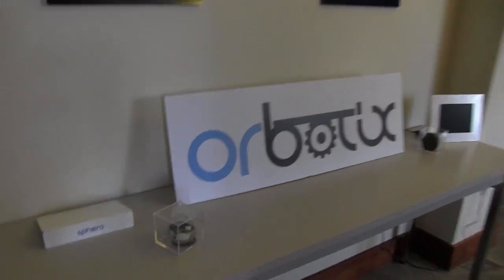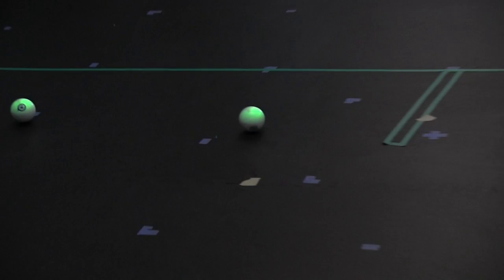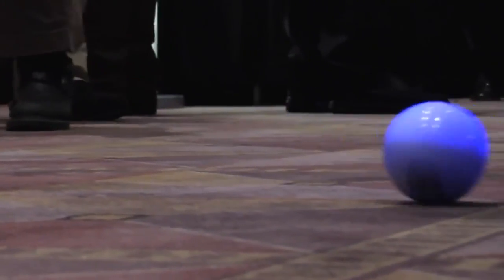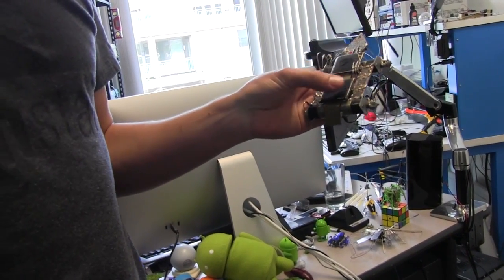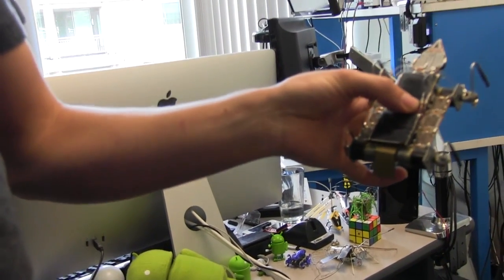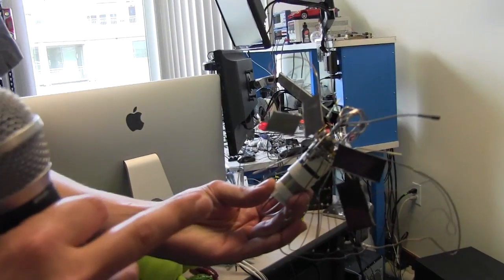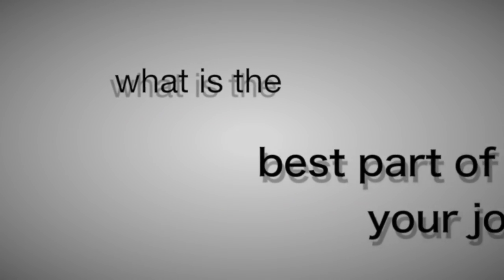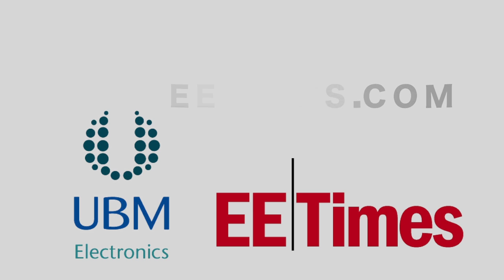Robot balls; how Sphero came to be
Robot balls are all the rage.